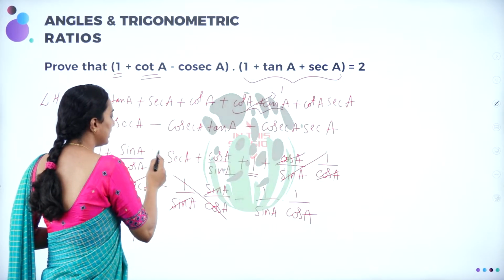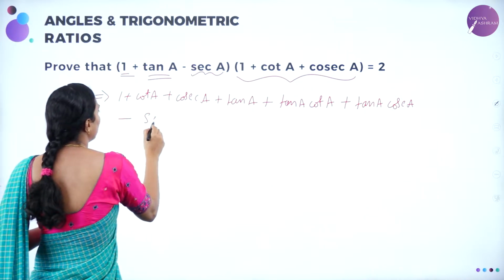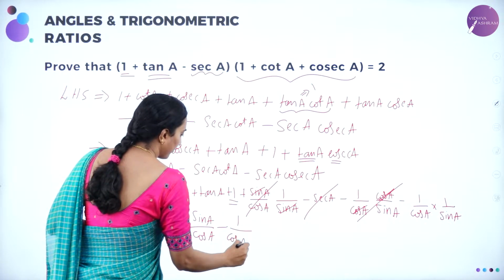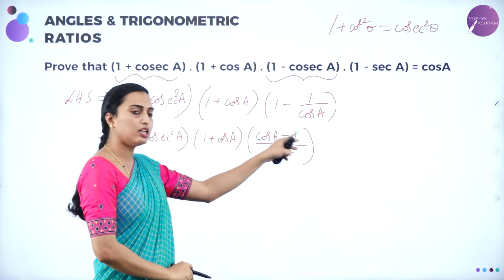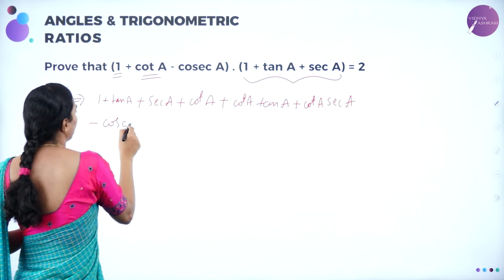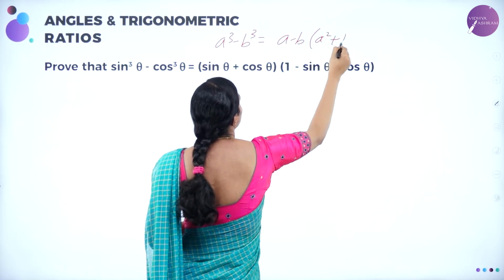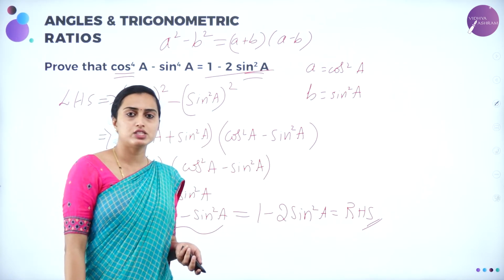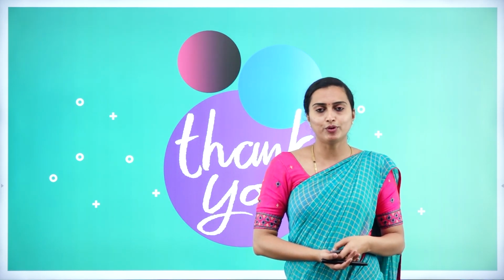DAY 55 | BASIC MATHS | I PUC | ANGLES AND TRIGONOMETRIC RATIOS | L5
Class : I PUC
Stream : COMMERCE
Subject : BASIC MATHS
Chapter Name : ANGLES AND TRIGONOMETRIC RATIOS
Lecture : 5